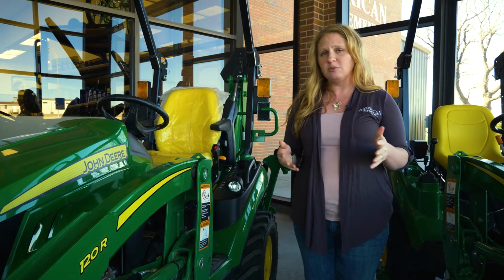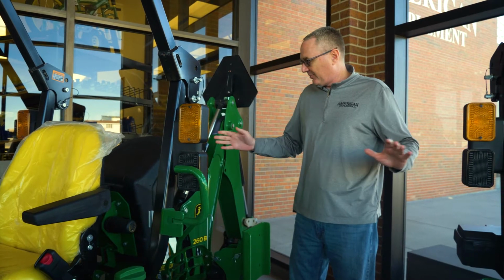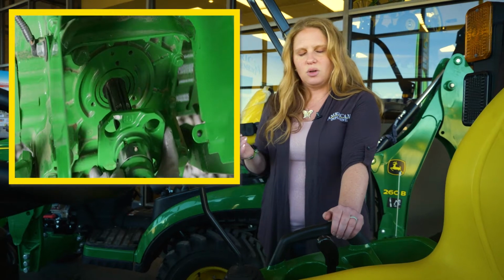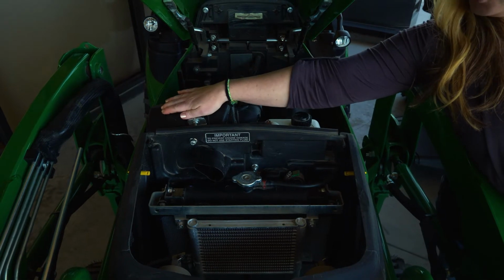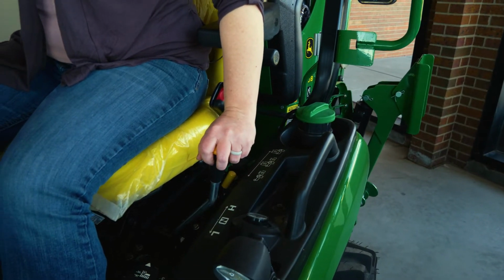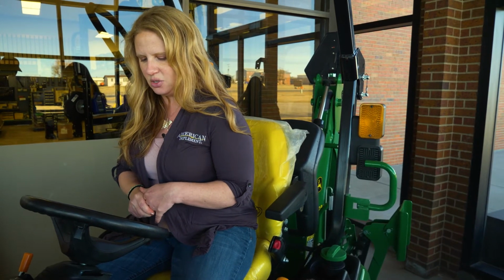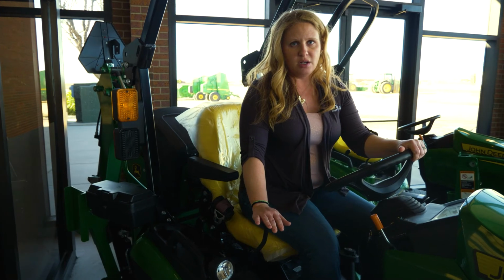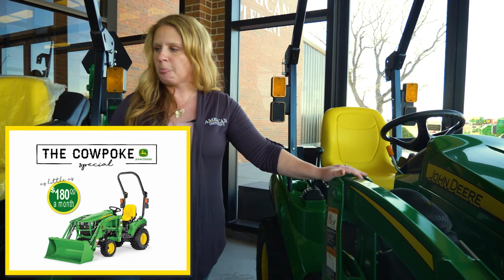John Deere 1 Series Compact Utility Tractors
The John Deere 1023E and 1025R Sub-Compact Utility Tractors offer the options of tractors twice their size.  Maneuverable, powerful, and versatile is what defines these machines.  This is what makes them great for those odd jobs around your property:

• Powerful Tier 4-compliant diesel engine
• Premium Operator Station with ergonomic seat, armrests and fender lights
• AutoConnect™ mid-mower deck can be installed or removed in less than 5 minutes
• Standard 4wd and power steering
• Optional factory installed cab
• Twin touch foot controls with hydrostatic transmission (HST)
• iMatch™ quick-hitch: Easily hookup Category 1 implements in seconds using three fixed points to back in and pick up rear implements without leaving the seat
• Quik-Knect™ system: Connect power take-off (PTO)-driven implements quickly and with low physical effort. The Quik-Knect system utilizes one connector for the tractor’s PTO shaft and a designated connector for each implement which eliminates twisting and forcing splines to align.
•Drive-over mower deck options

00:00 Introduction
00:54 Britt’s Credentials
1:35 Series Introduction
2:04 Accessory Packages
2:37 Walkthrough
4:17 Attachment Options
 7:02 Model Numbers
8:20 Serviceability
11:22 Ease of Operation
18:16 Package Options